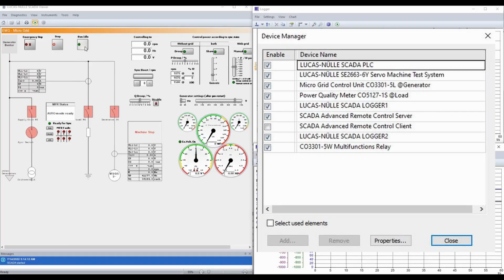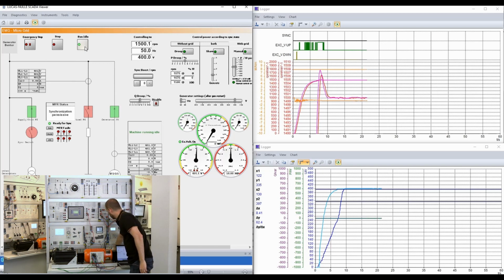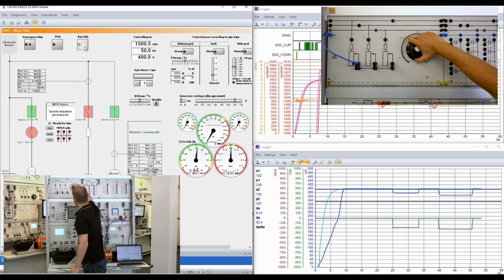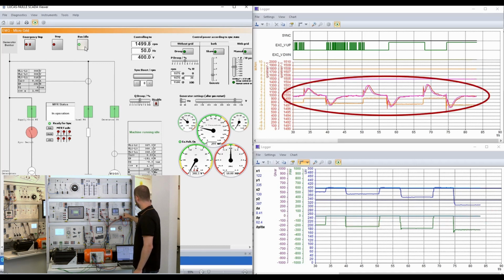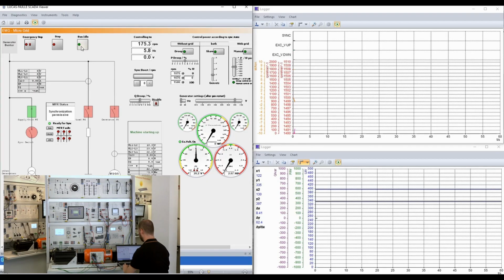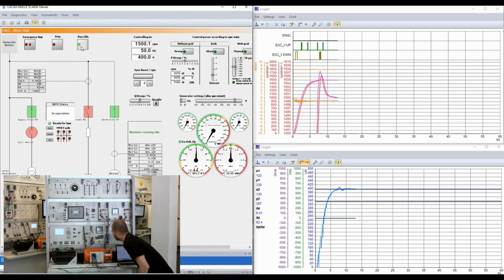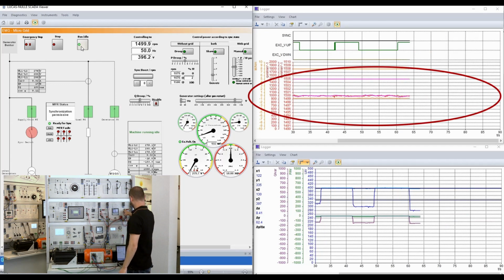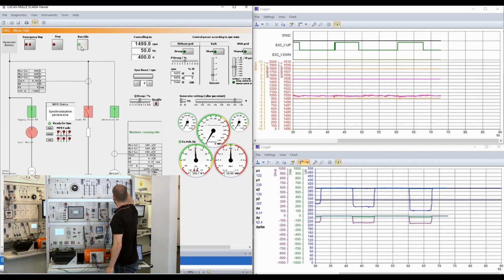Island operation mode in micro grid Part 3/5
» Island operation mode in micro grid Part 3/5 « In this video, we will show you how to operate a single synchronous generator in this operating mode.

A Micro grid operates in Island mode when it is disconnected from the main power grid. This allows the generator to be better matched to the requirements of complex loads. Changes to the load translate into changes of the active and reactive power that must be supplied, for which the generator is responsible.